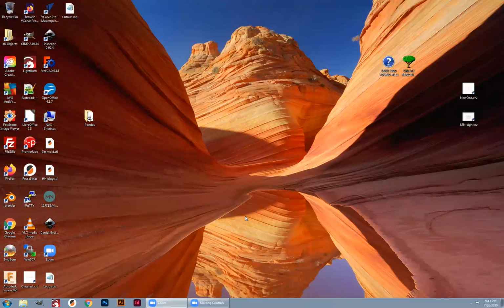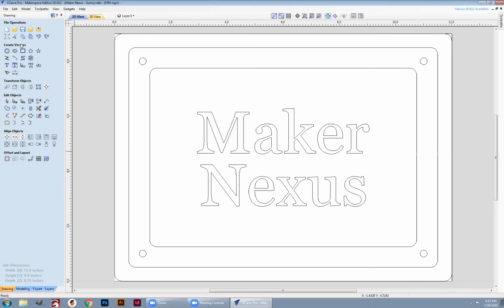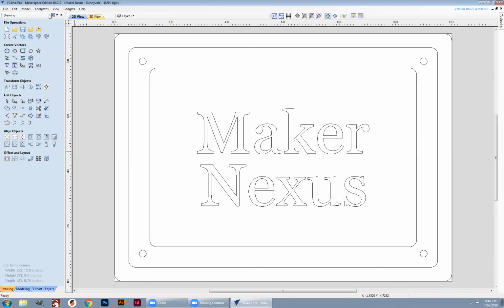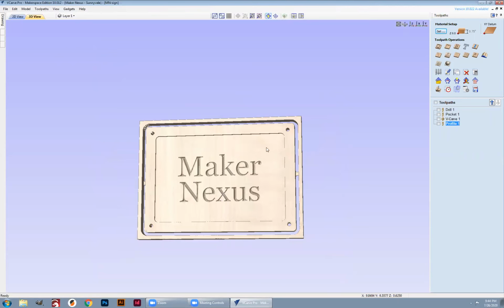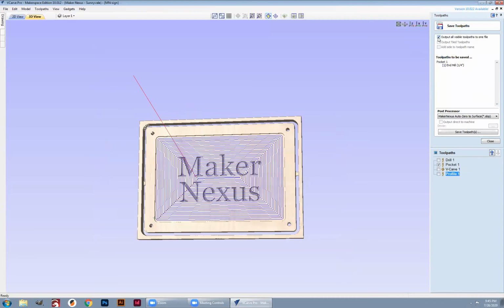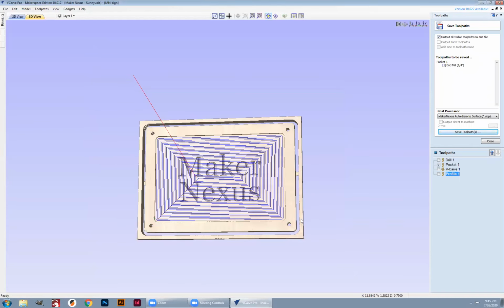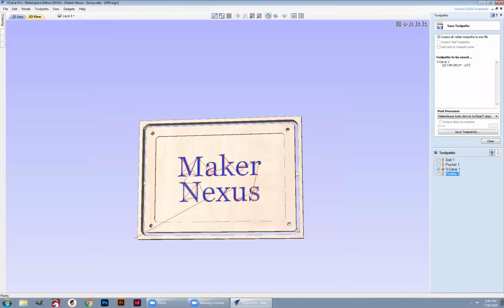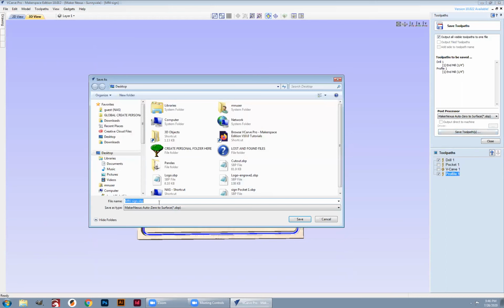4a VCarve sign (part2)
The second part of making a sign.